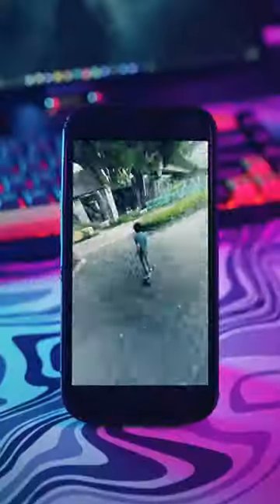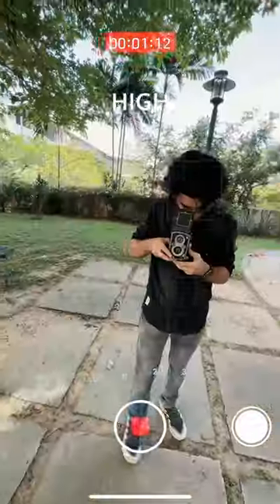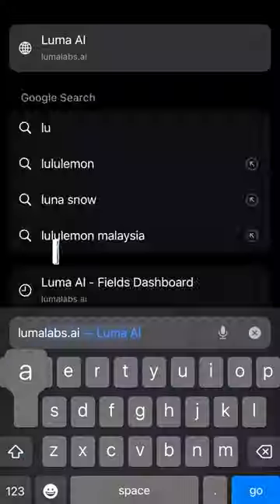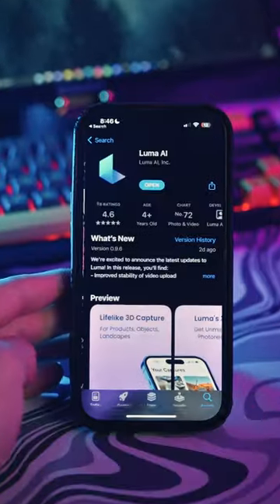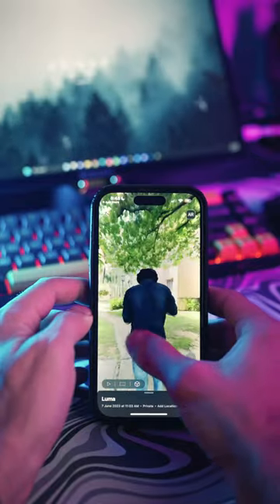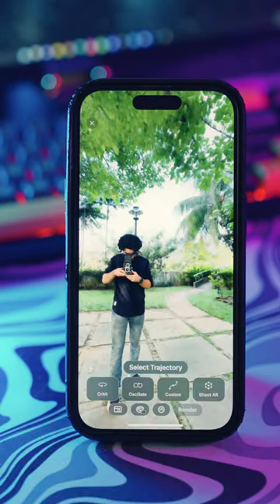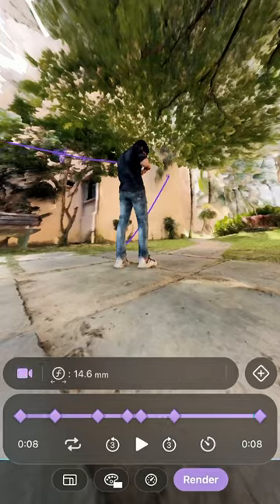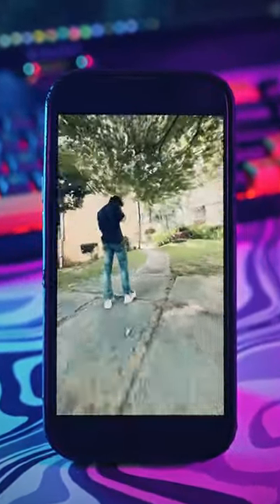Turn your phone into FPV Drone using AI! 🤩 - Luma AI Tutorial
Get incredible camera movements for FREE using just your phone and AI.

Shot using iPhone 14 Pro and processed using AI with Luma AI.